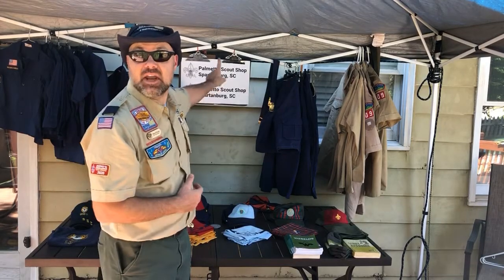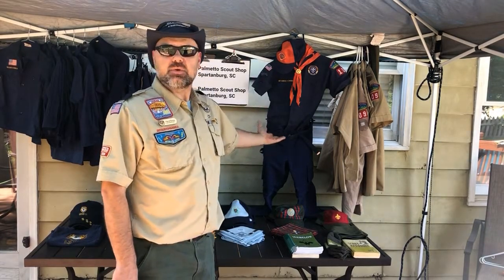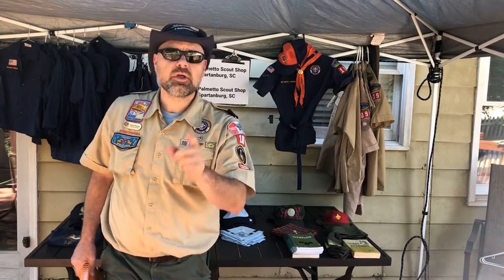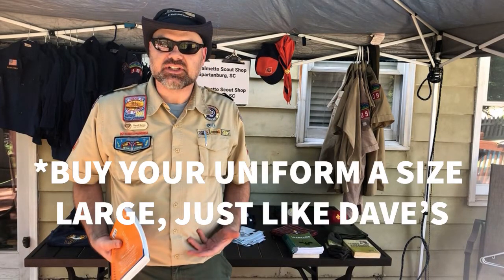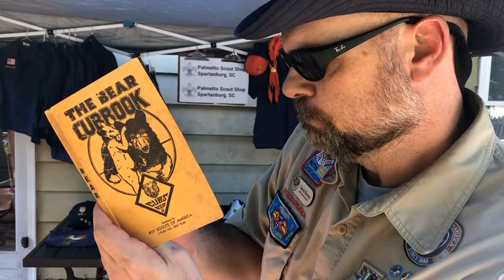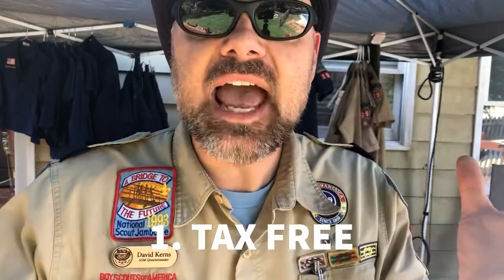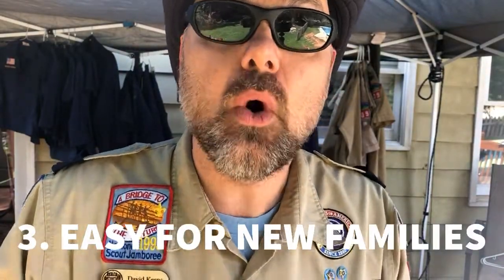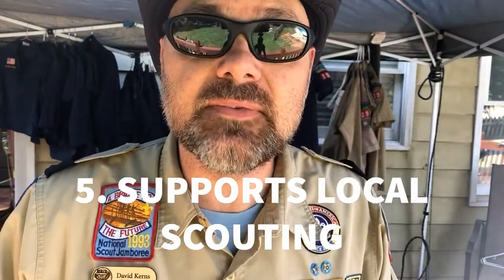Palmetto Scout Shop - Uniform Bundles